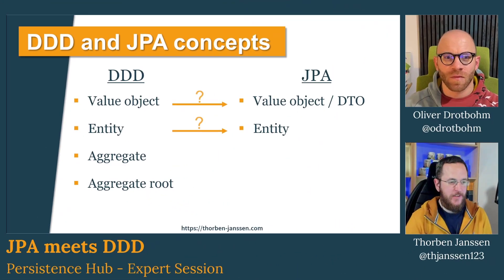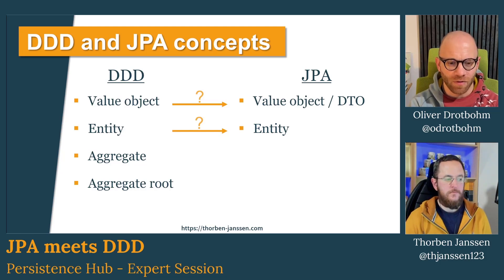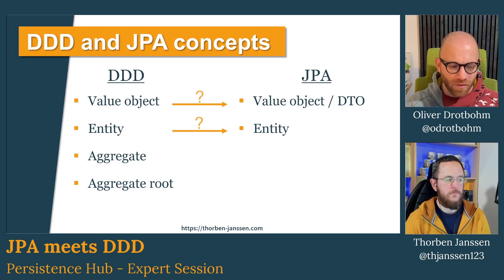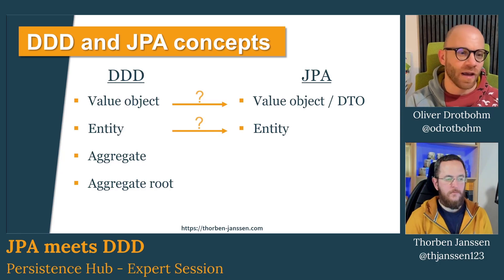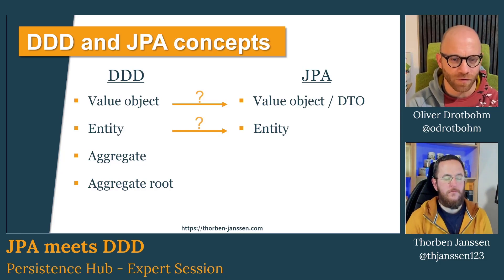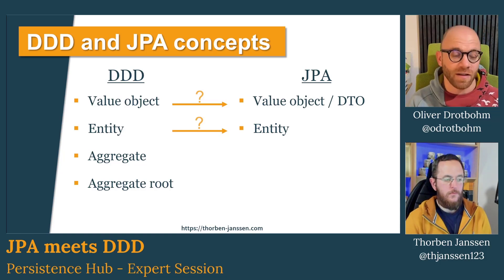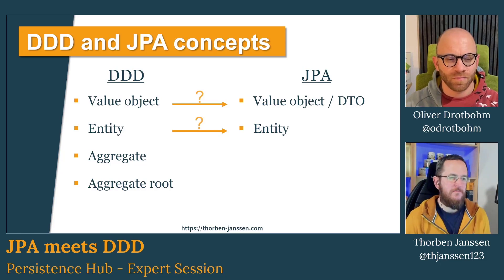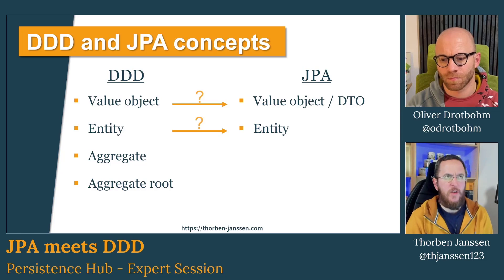Persistence Hub Snippets: DDD meets JPA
This is a small part of the Expert Session we hosted this week. Oliver Drotbohm joined us as a guest speaker to talk about how the concepts of Domain Driven Design and JPA can fit together.

Members of the Persistence Hub can find the recording of the entire session in the archives. and become a member to get access to all my video courses, monthly Expert Sessions with amazing guest speakers, monthly Java Persistence News and a monthly Coding Problem.